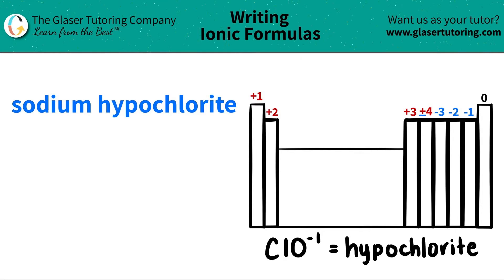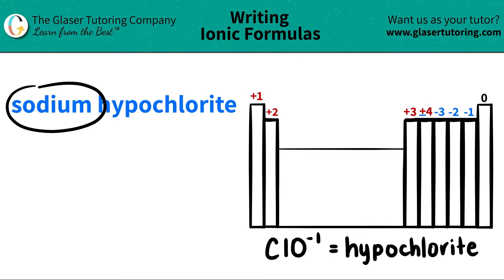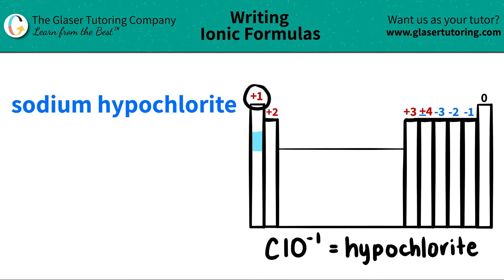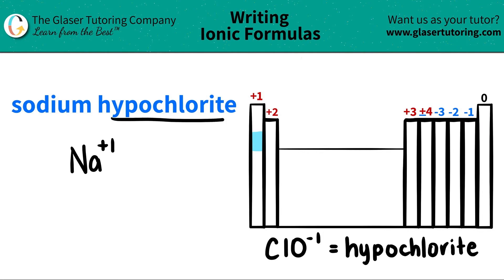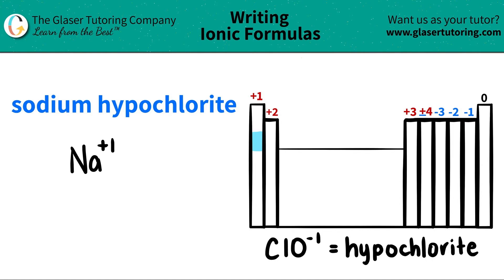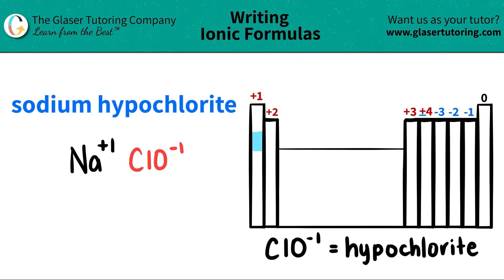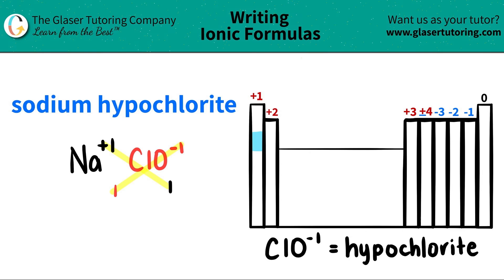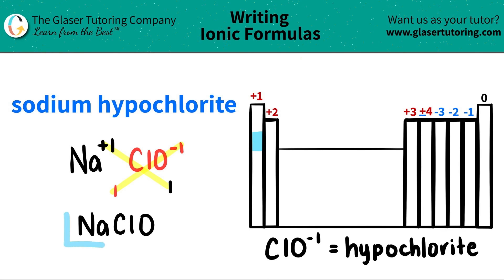How to write the formula for sodium hypochlorite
Write the chemical formula for the following compound:
sodium hypochlorite